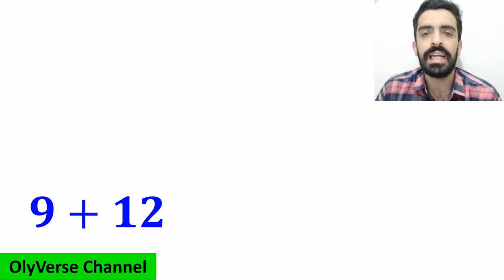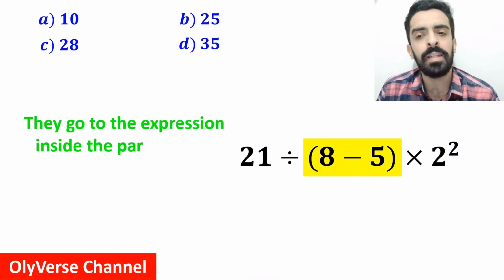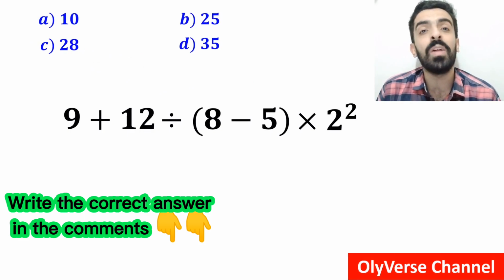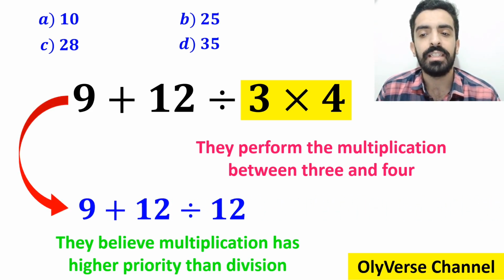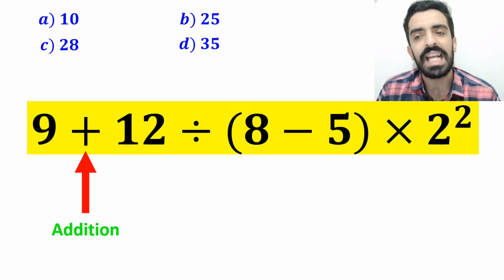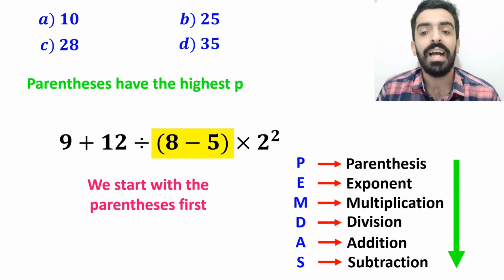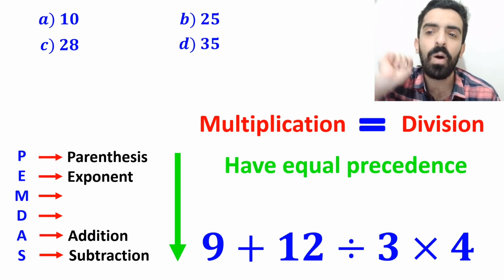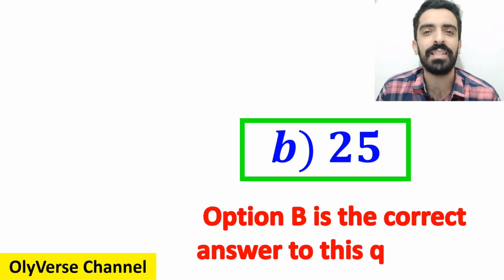What An Amazing Math Challenge That 98% Get It WRONG! Will YOU?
🎯 The first answer that comes to your mind is probably WRONG!

This tricky PEMDAS challenge is designed to test your attention—not your calculator. Most people rush through it and miss one crucial step.

🧠 The correct answer belongs to those who slow down, think carefully, and follow the order of operations exactly.

🔥 Can you prove you're one of them?

👇 Comment your answer before watching the solution and don't edit it later!

🏆 Share this challenge with your friends and see who can solve it without falling into the trap.